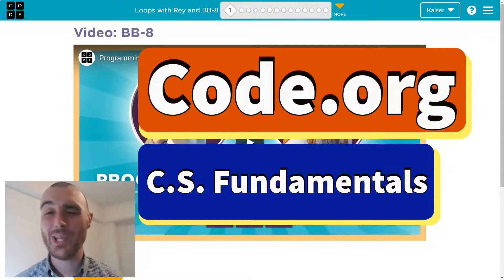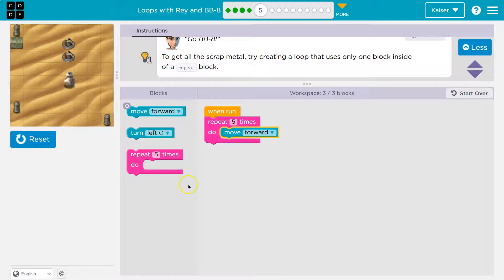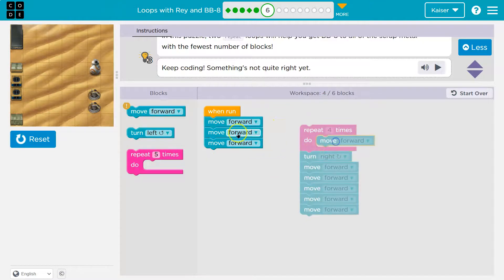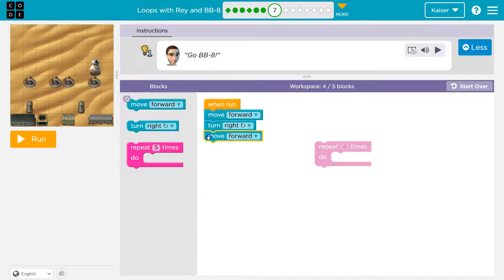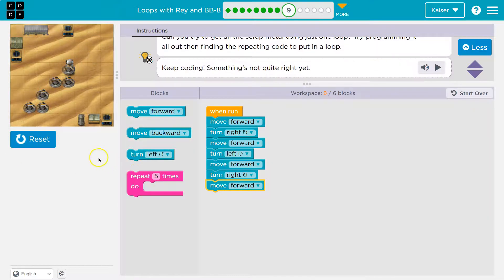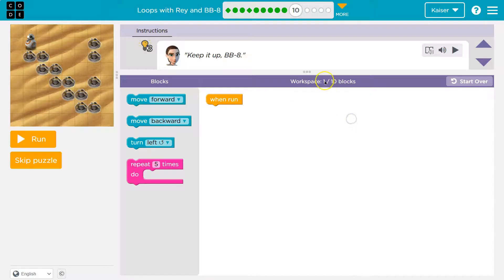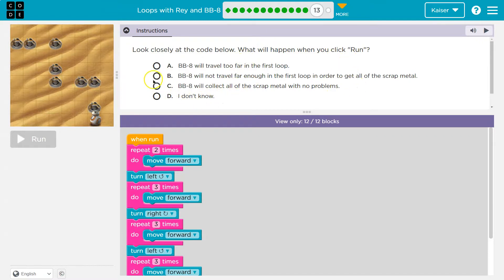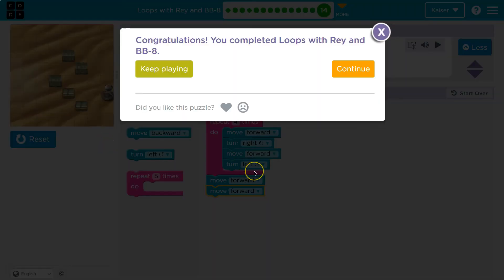Code.org Express Course Lesson 10 Loops with Rey and BB-8 | Answers Explained | Course C Lesson 8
Loops with Rey and BB-8 is part of Code.org's C.S. Fundamentals. In Course C it is lesson 6 and in the Express Course it is lesson 10. This lesson is an excellent way to learn to code. Each part challenges students to accomplish a new task while learning computer science concepts. C.S. Fundamentals is often used in elementary and middle schools. In this video, I go through each bubble/puzzle/part, walking through step-by-step how to get the right answers for this lesson. Let's have fun, learn to program, build cool stuff, and then go change the world!

0:00 Intro and Puzzle 1
00:20 Puzzle 2
00:45 Puzzle 3 & 4
01:44 Puzzle 5
02:05 Puzzle 6
03:18 Puzzle 7
04:08 Puzzle 8
05:38 Puzzle 9
06:33 Puzzle 10
08:28 Puzzle 11
10:03 Puzzle 12
11:36 Puzzle 13
12:28 Puzzle 14